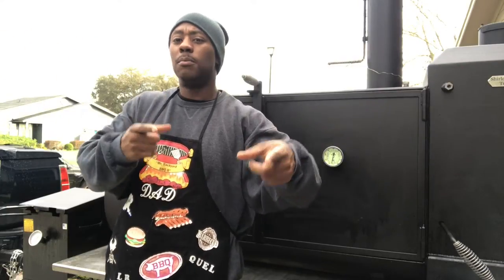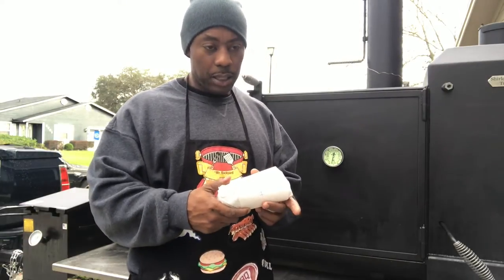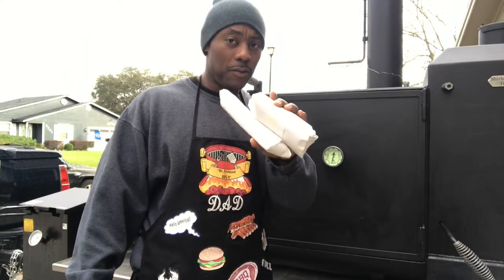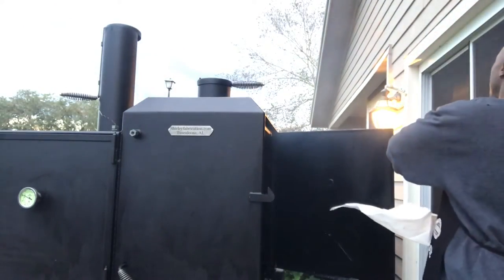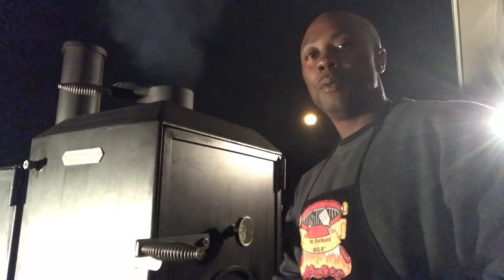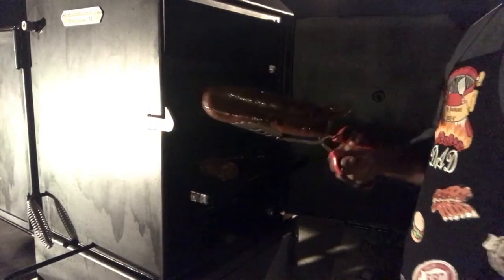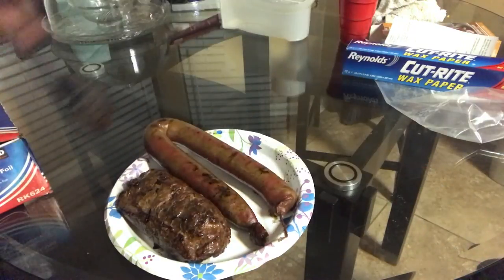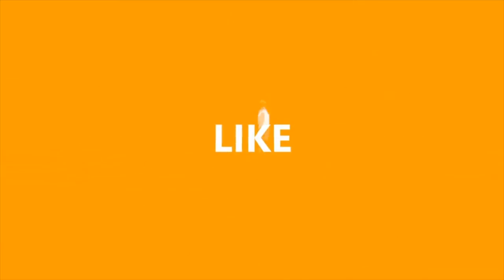Smoked Deer Meat